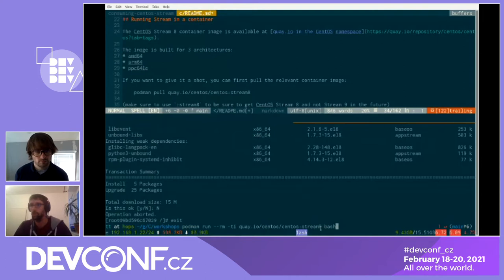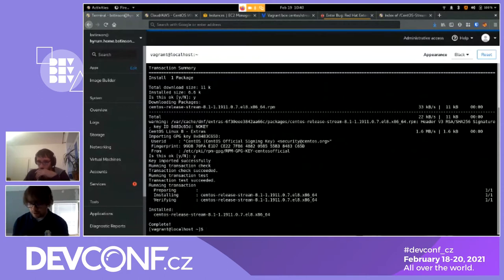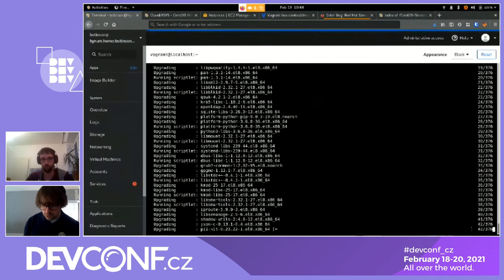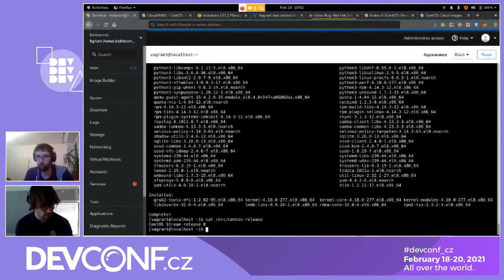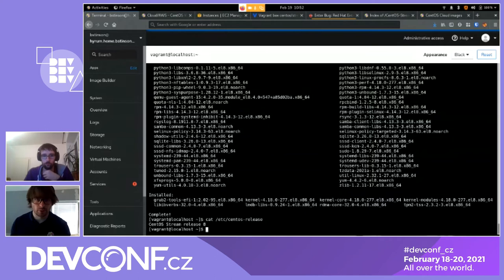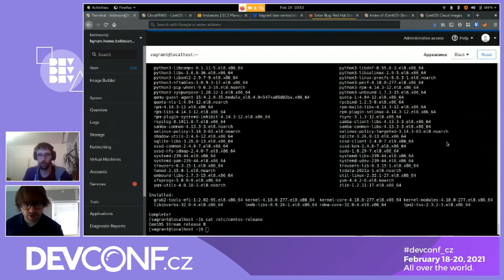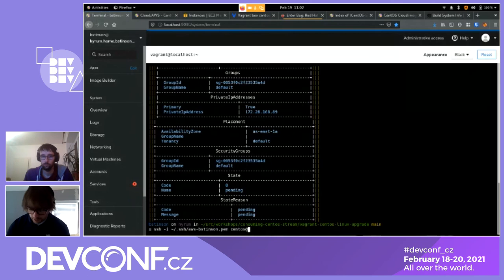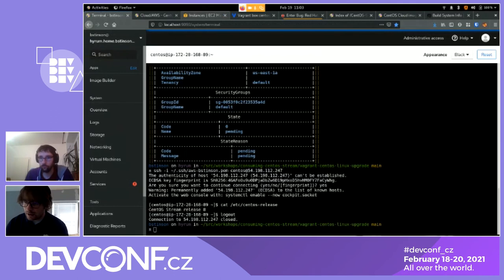Consuming CentOS Stream - DevConf.CZ 2021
Speakers: Tomas Tomecek, Brian Stinson, Carl George

This is the place where you can try CentOS Stream. What’s that? It’s the latest development version of Red Hat Enterprise Linux 8. You have a unique opportunity now since all the CentOS Stream developers will be present and can answer your questions.

This is not just a Q&A session, we’ll show you how to get CentOS Stream, what are all the delivery mechanisms, how to migrate from CentOS Linux 8 to CentOS Stream and may also peek behind the scenes how the distribution is being made.

We suggest downloading a VM image before the workshop to save time